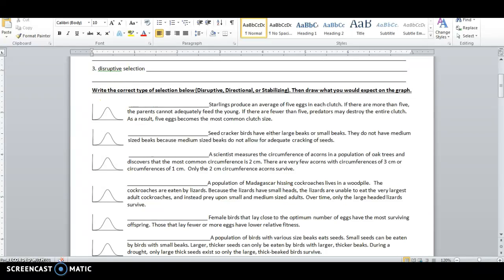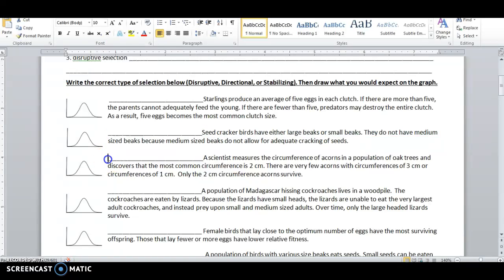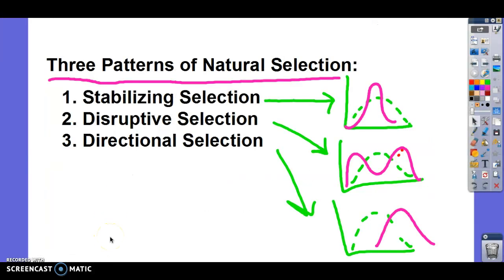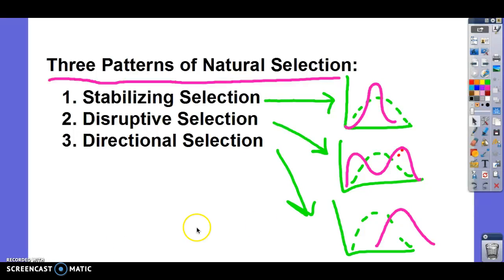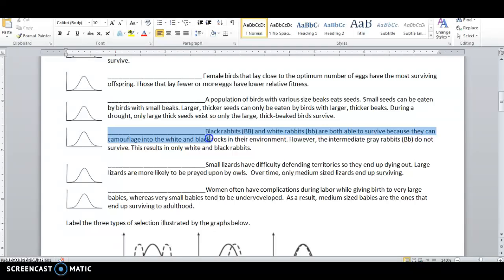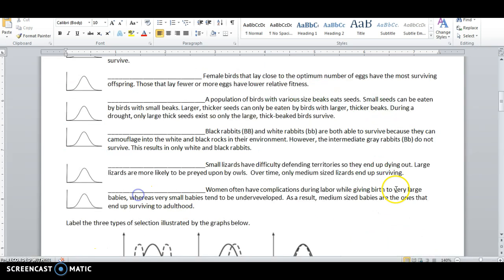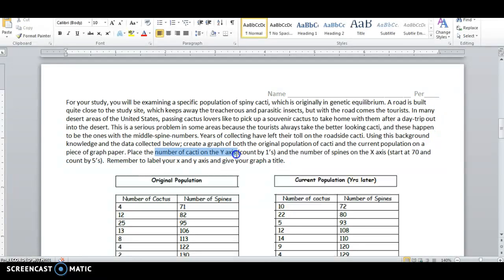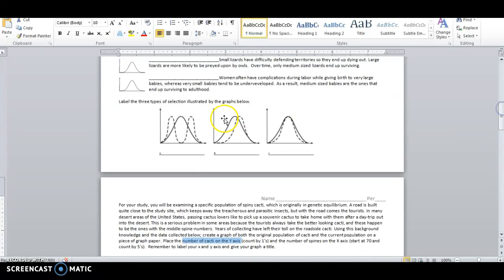Patterns of Natural Selection WS